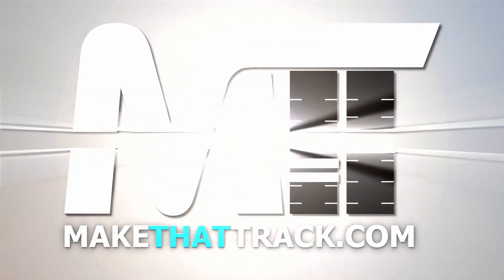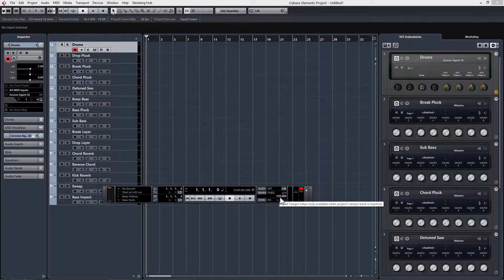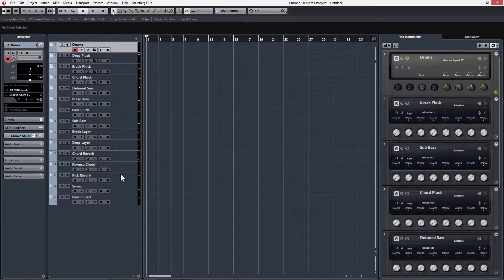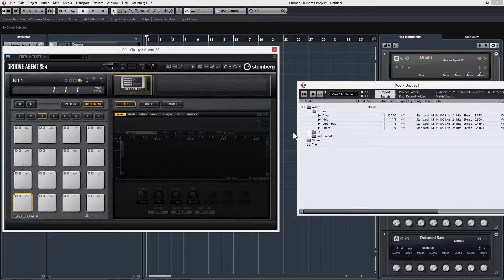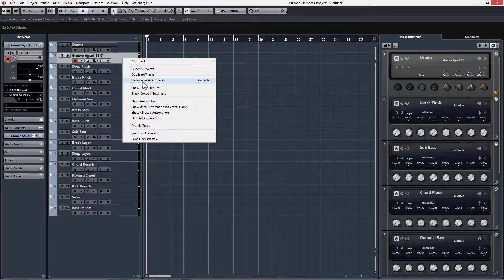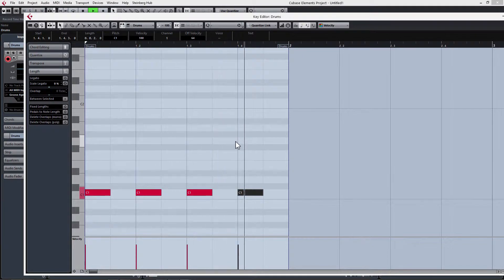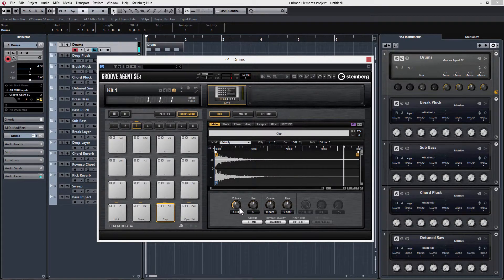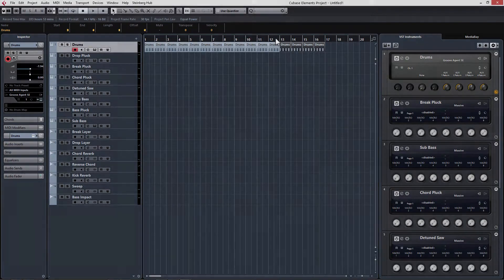Steinberg Cubase Free Intro EDM Electro - Making a Complete Track Start to Finish Beginners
This is part 1 of our FREE EDM Electro Cubase tutorial. Our course will guide you through making a track from start to finish. To get all the projects, midi, presets and samples please visit our